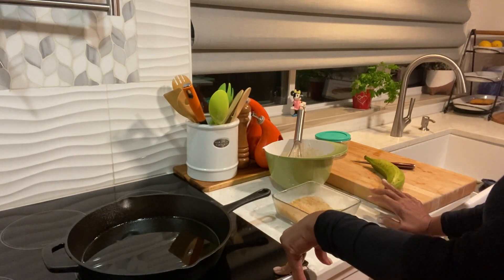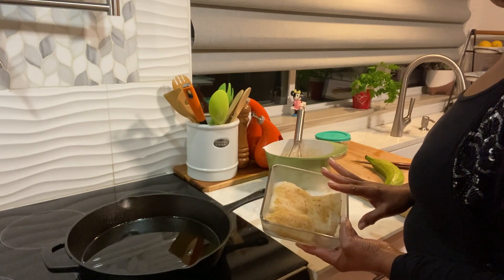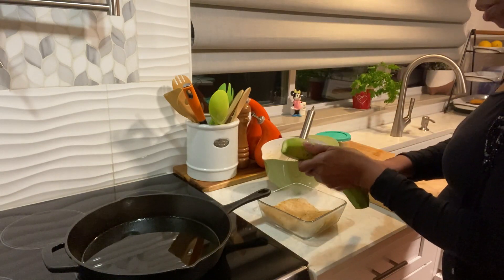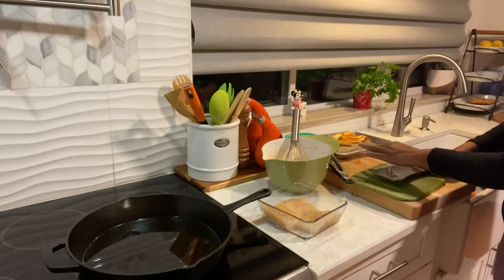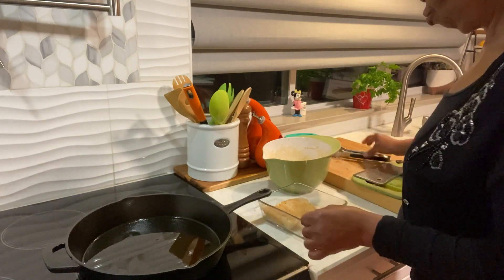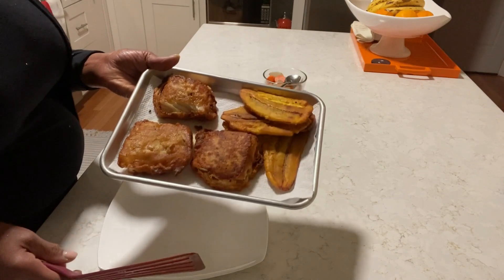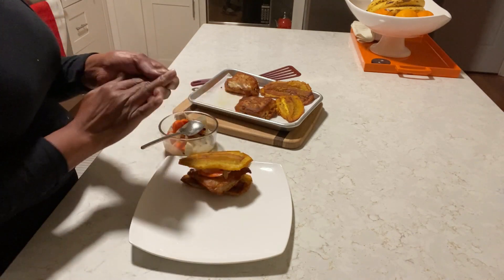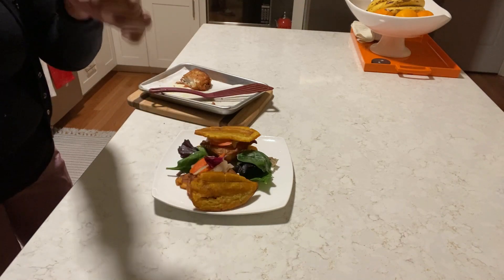How To Make A Beer Battered Cod Sandwich! | M.J.'s Kitchen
Todays video of M.J.'s Kitchen we are making a Beer Battered Cod Sandwich!

Ingredients:
Cod, Salt & Pepper, Garlic Powder, Ginger Powder, Cumin & Coriander, Plantain, Beer Batter (See Golden Beer Battered Home Fries Video).